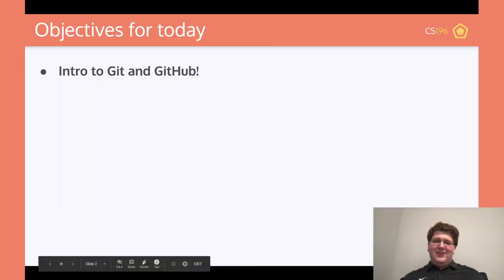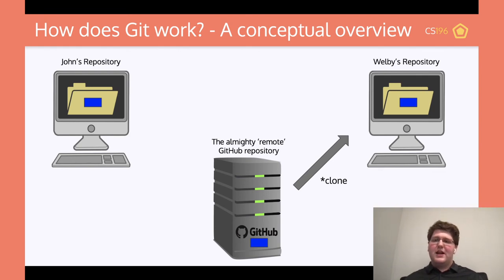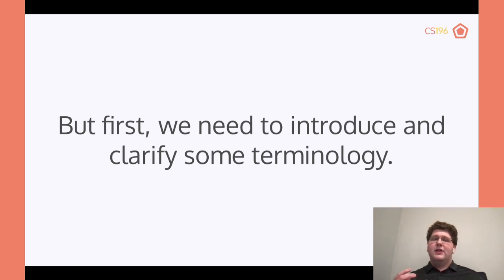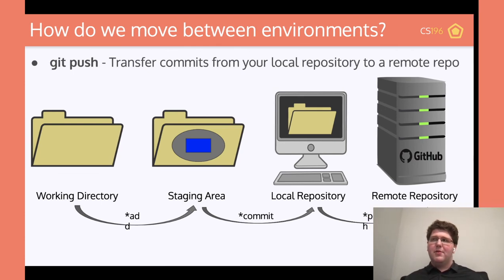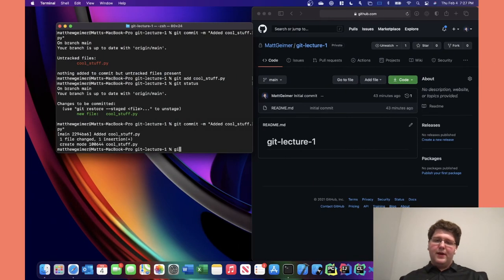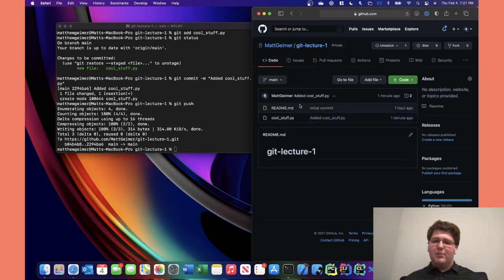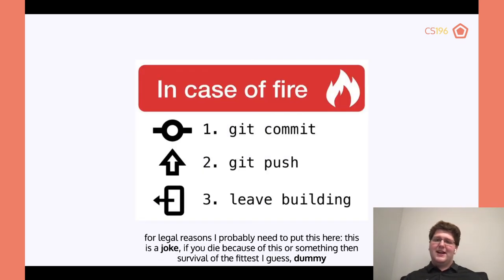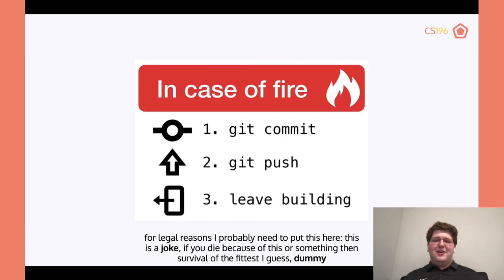CS196 Lecture 3 - Git 1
Lecturer Matt Geimer